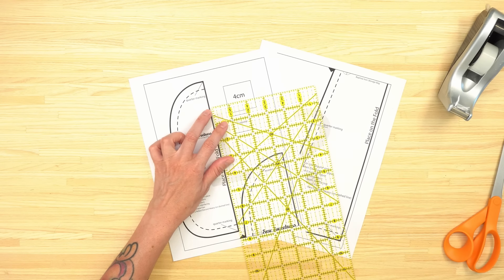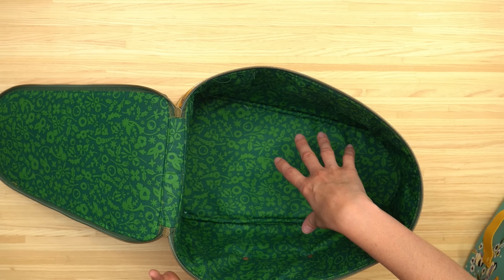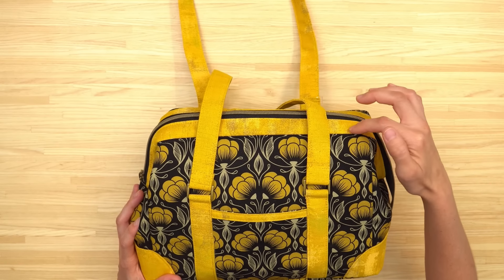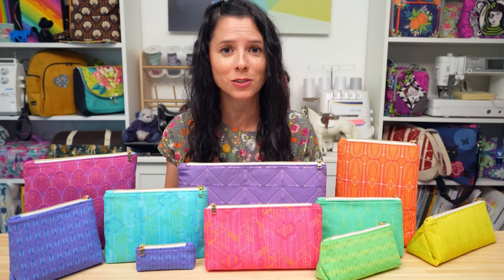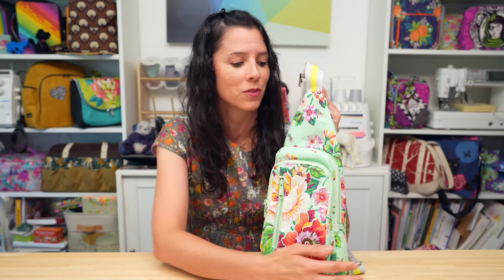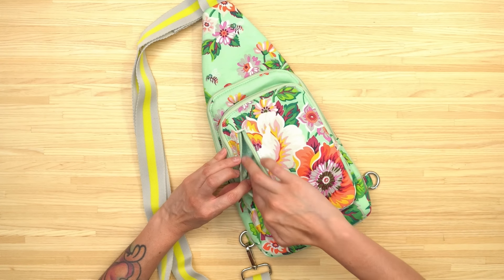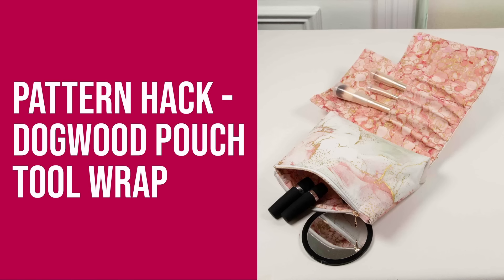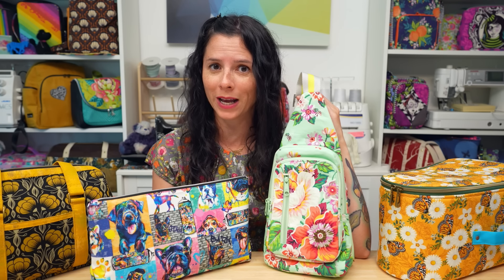The League of Extraordinary Bagmakers vol. 1 Trailer Video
Here's a detailed look at all of the projects included in the League of Extraordinary Bagmakers vol. 1!

For a one-time cost, you'll receive the 4 new patterns and videos, as well as the bonus pattern hack and video.

If you purchase before September 2, 2024, you'll also receive a 15% off coupon good for your next purchase The introductory price is $40, but pricing goes up to $45 on September 2nd, so get yours now!